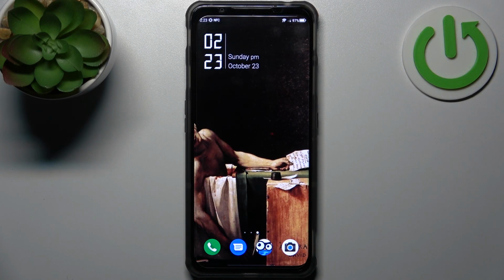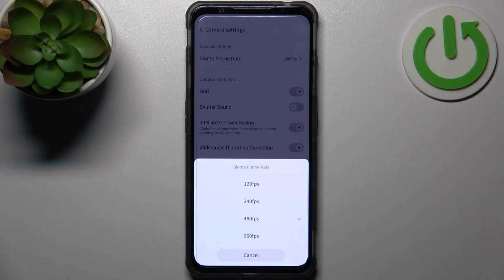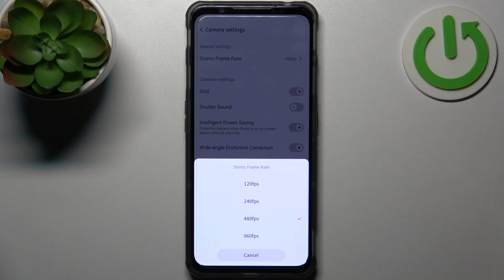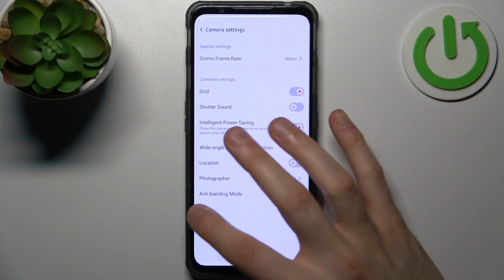How to Change the Slow Motion Speed on Nubia Red Magic 7S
Learn more info about Nubia Red Magic 7S:
This video is brought to you with a purpose of covering the topic of how you can configure the settings of a Slow motion camera video mode on your Nubia Red Magic 7S smartphone. To be precise, in this tutorial we will focus on how you can change the slow mo speed. So, if you want to increase or respectively decrease the slow motion speed on your Nubia Red Magic 7S device, we are inviting you to watch this video. Please enjoy!

How to increase the slow-motion speed on Nubia Red Magic 7S? How to decrease the slow motion speed on Nubia Red Magic 7S? How to adjust the camera video slow mo speed on Nubia Red Magic 7S?